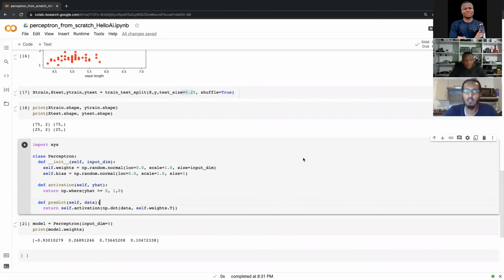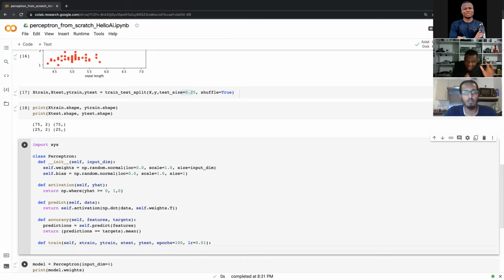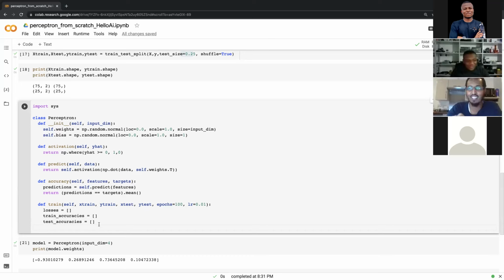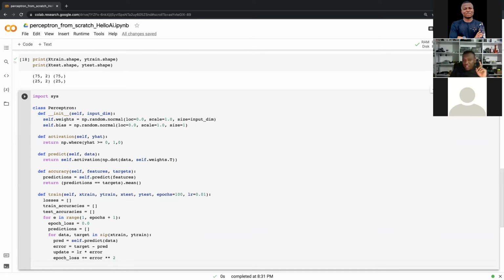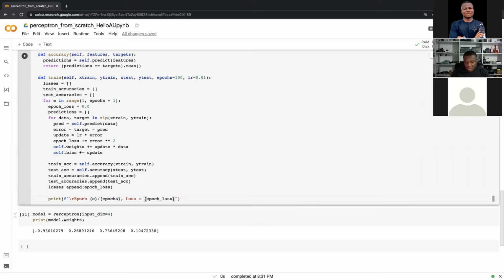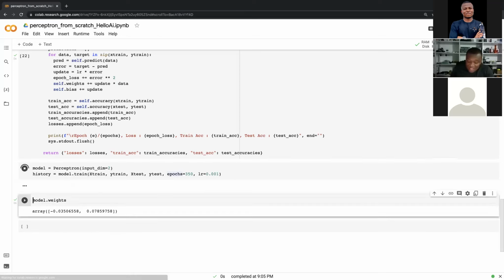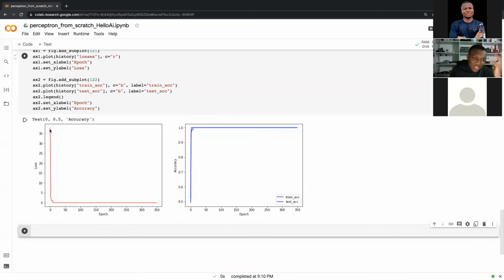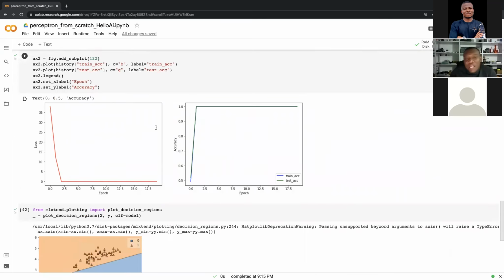Hello Ai - Introduction Machine Learning - 3-4